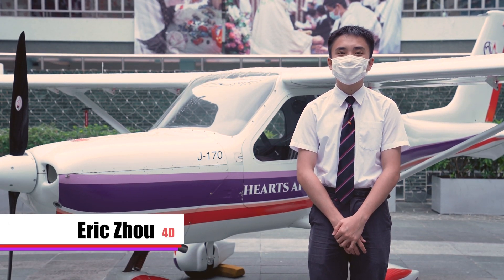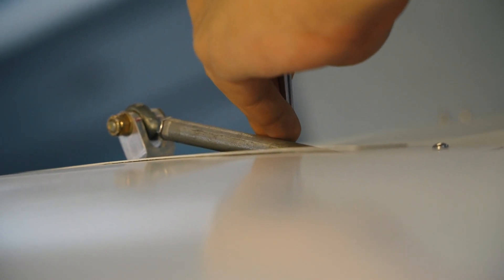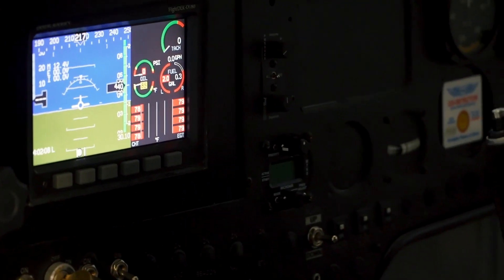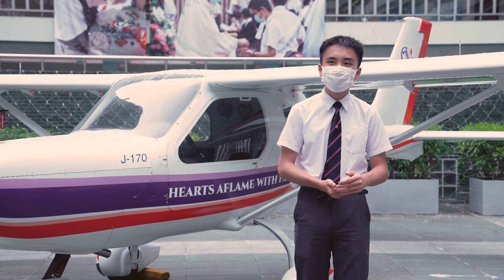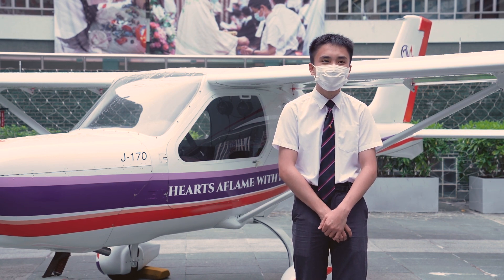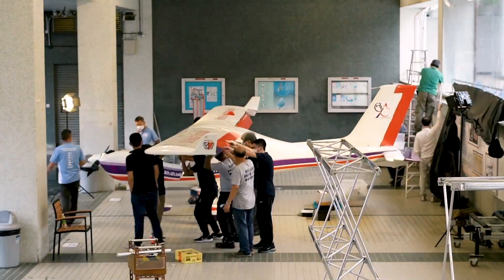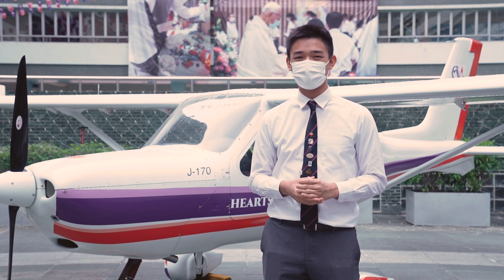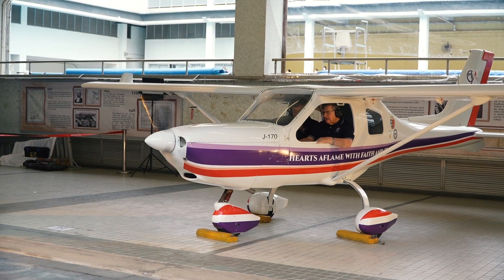La Salle College Aerospace Exhibition - Student interview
Our Aerospace Exhibition would not have been possible without the help of our passionate students. Find out about their thoughts on building this plane!